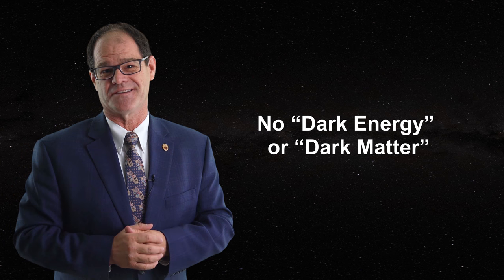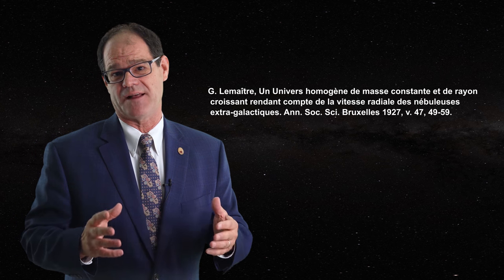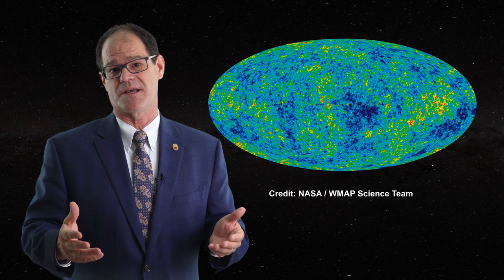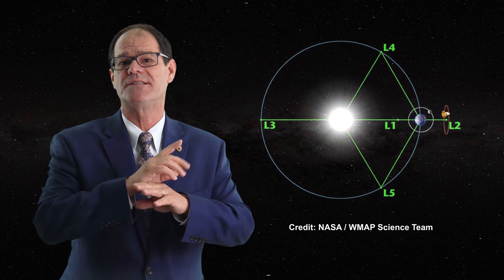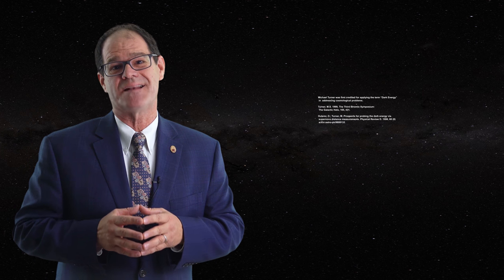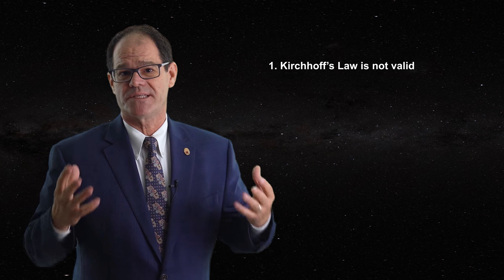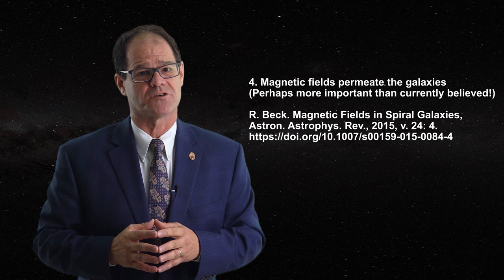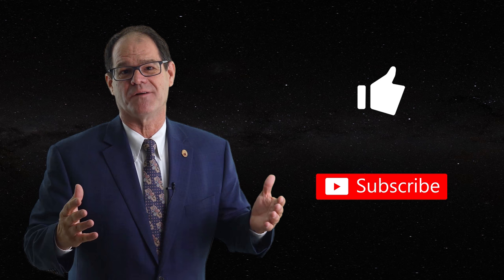We Live in a Universe of Light!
G. Lemaitre, Expansion of the Universe, A homogeneous universe of constant mass and increasing radius accounting for the radial velocity of extra-galactic nebulae. Mon. Not. Royal Astron. Soc. 1931, v. 91, 483-490.

G. Lemaitre, The beginning of the world from the point of view of quantum theory. Nature 1931, v. 127, 706.

Pius XII, “The proofs for the existence of God in the light of modern natural science,” speech given on November 22, 1951.

E. Hubble, A relation between distance and radial velocity among extra-galactic nebulae, PNAS 1929, v. 15(3), 168–173.

P.M. Robitaille, Water, Hydrogen Bonding, and the Microwave Background, Prog. Phys. 2009, v. 2, L5-L8.

P.-M. Robitaille, WMAP: A Radiological Analysis, Progr. Phys. 2008, v. 1, 3-18.

F. Zwicky, On the masses of nebulae and of clusters of nebulae, Astrophys. J. 1937, v. 86(3), 217-246.

Turner, M.S. 1999, The Third Stromlo Symposium: The Galactic Halo, 165, 431.

Huterer, D. and Turner, M. Prospects for probing the dark energy via supernova distance measurements. Physical Review D. 1999, 60 (8)

H. Arp. Atlas of Peculiar Galaxies, California Institute of Technology, Pasadena, CA, 1966.

H. Arp. Seeing Red: Redshifts, Cosmology, and Academic Science, Apeiron, Montreal, 1998.

R. Beck. Magnetic Fields in Spiral Galaxies, Astron. Astrophys. Rev., 2015, v. 24: 4.

Astronomy links of interest:
National Solar Observatory: nso.edu/
SOHO Satellite: soho.nascom.nasa.gov/
SDO Satellite: sdo.gsfc.nasa.gov/data/